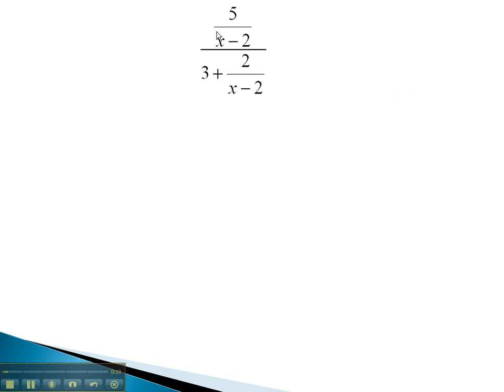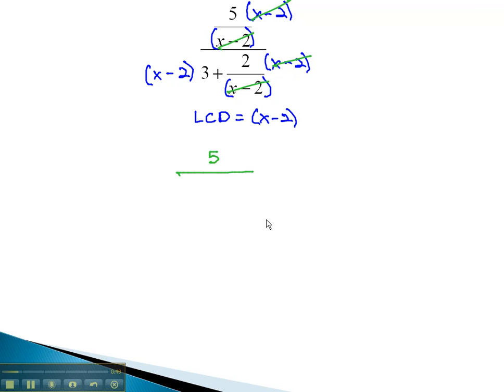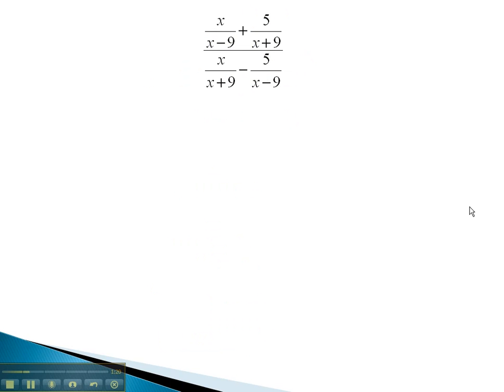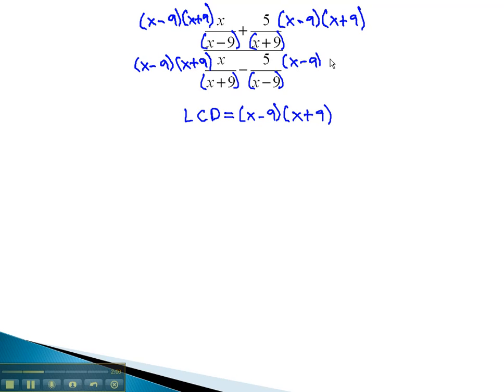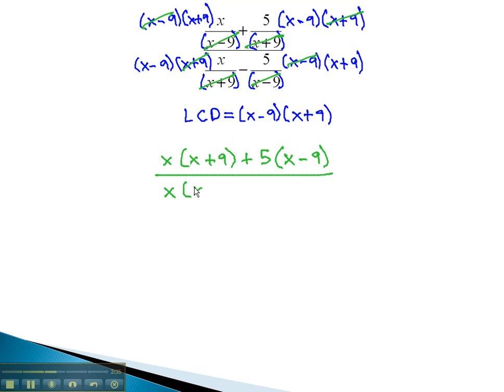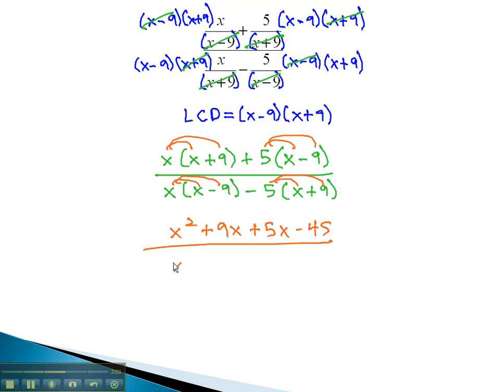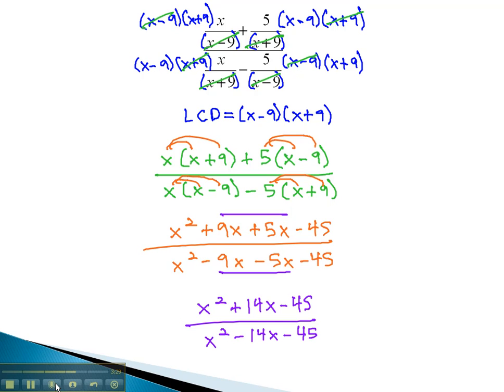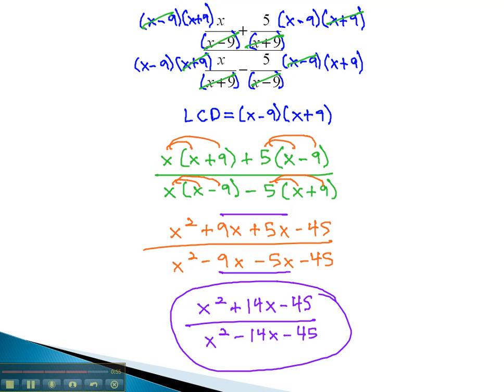Compound Fractions - Binomials